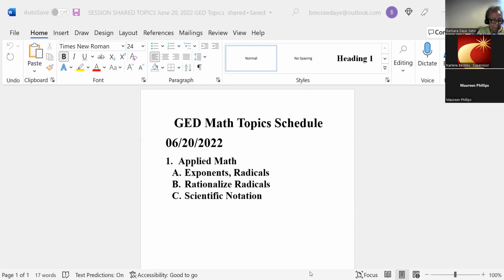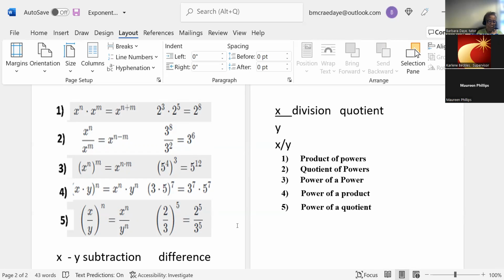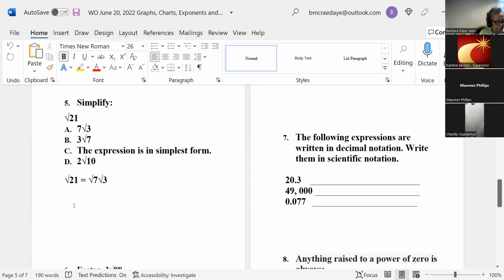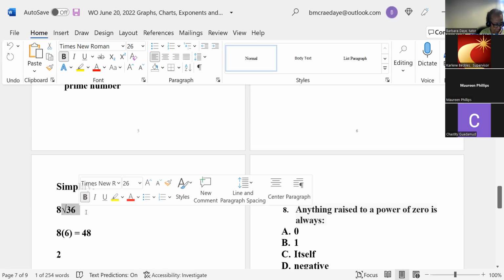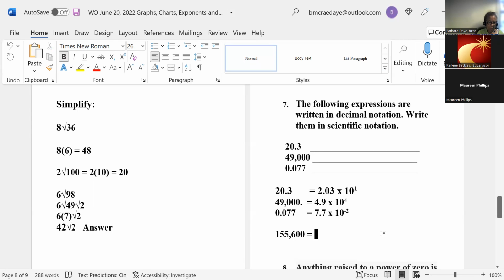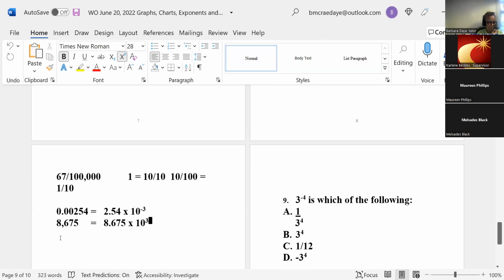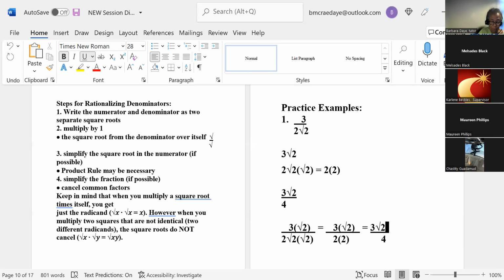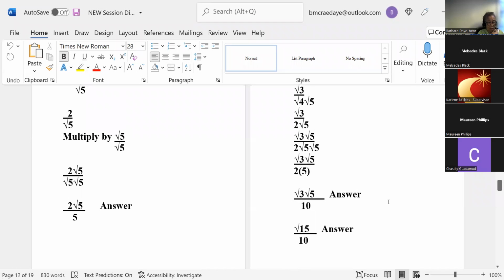June 20, 2022 GED Math Prep Session